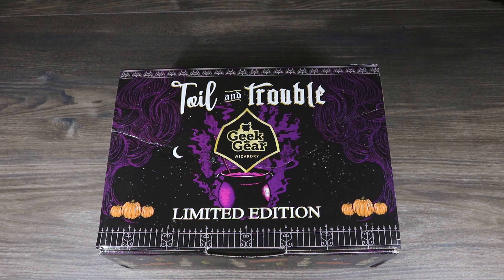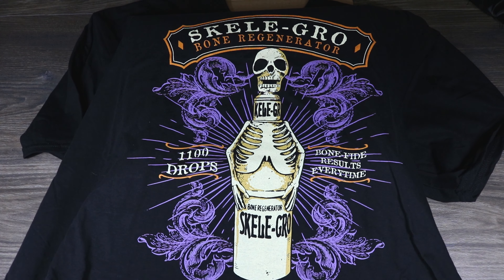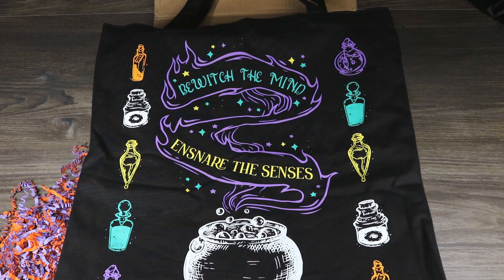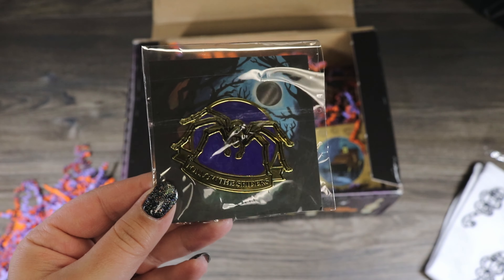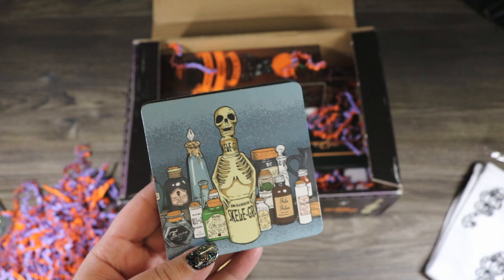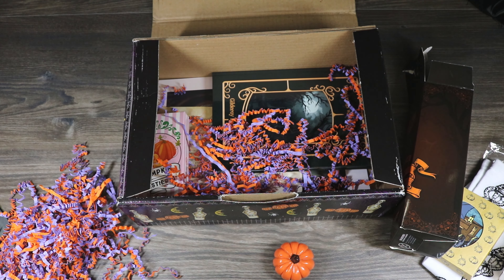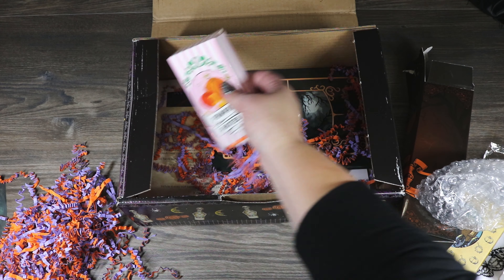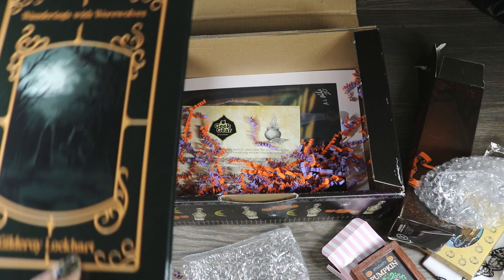Toil and Trouble Geek Gear Limited Edition Box : Something Wicked This Way Comes! : October 2020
This is a Limited Edition Subscription Box for Halloween, that I wanted to share with all of my fellow Harry Potter Lovers. This is the October 2020 Geek Gear World of Wizardry Limited Edition Box, Toil and Trouble. I Hope you guys enjoy :)